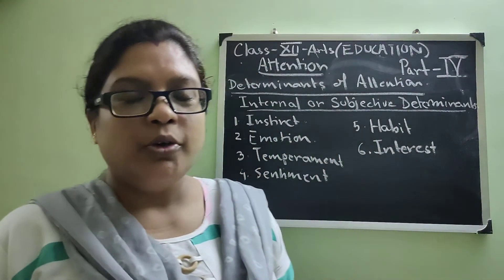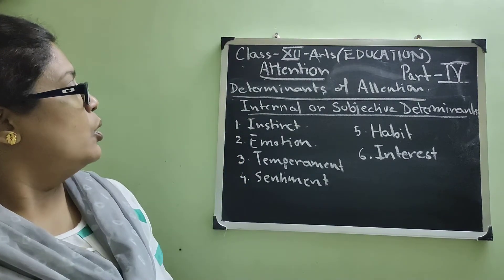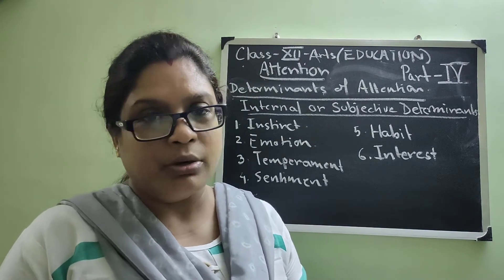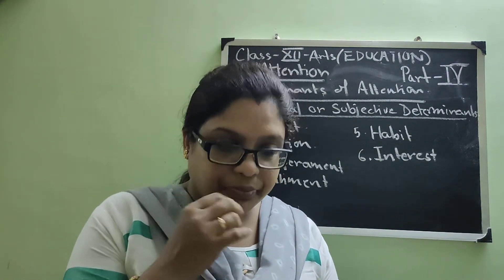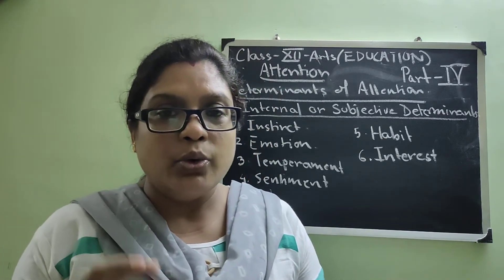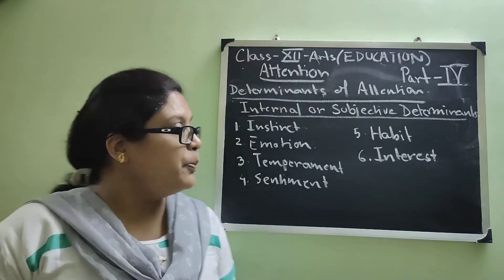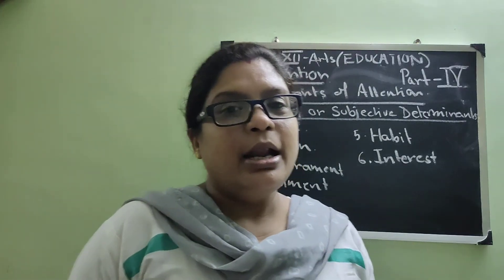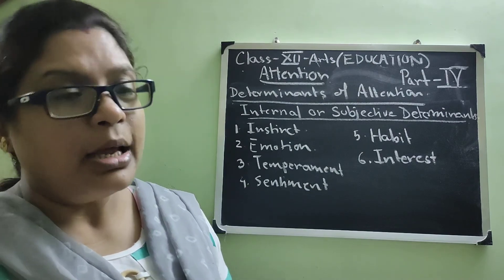Class xii Education ( Attention) part 4